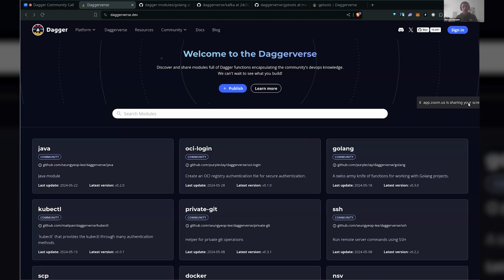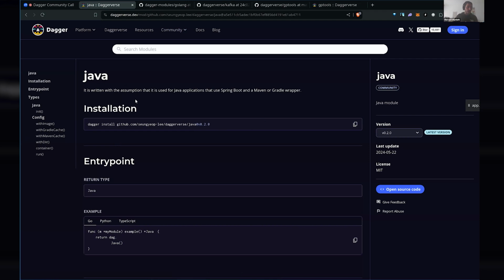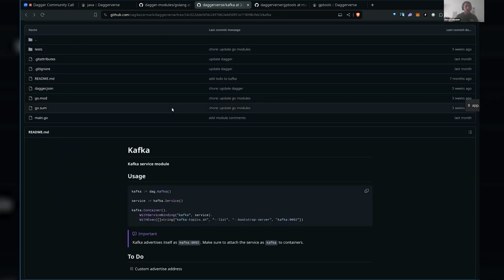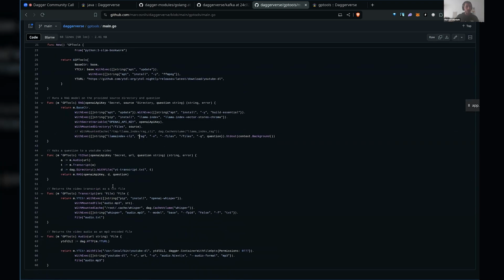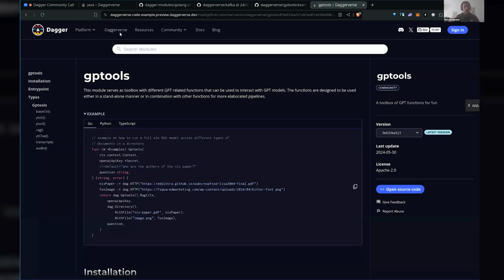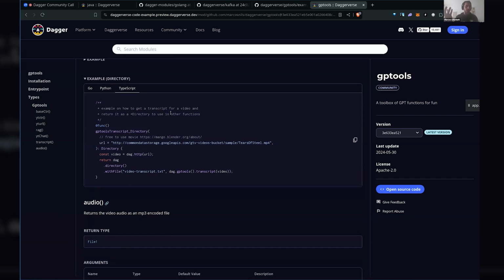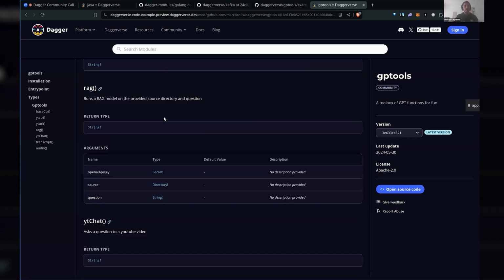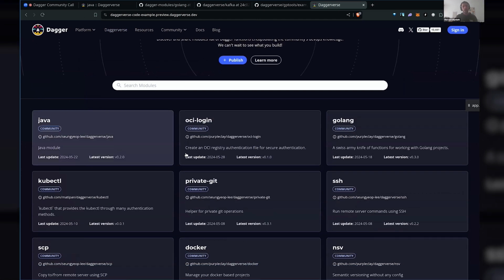Enhancing modules via Daggerverse examples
In the video, Marcos demonstrates the enhancements made to Daggerverse, as of June 6th, 2024,  for better module consumption. Key improvements include providing comprehensive examples for module functions and the introduction of test modules.

Marcos's demo features an examples folders within modules, allowing users to see and use example code directly.